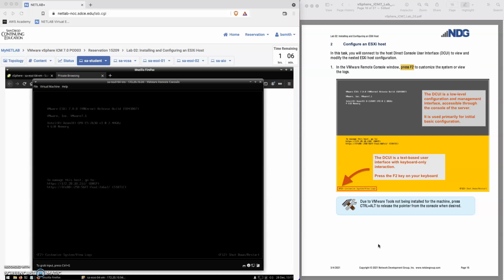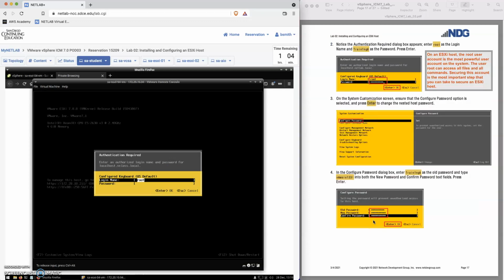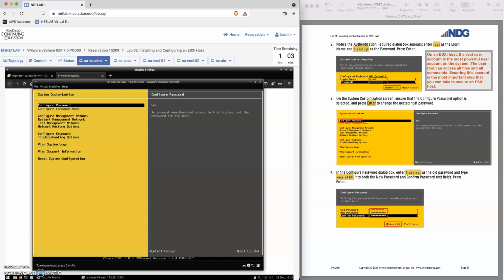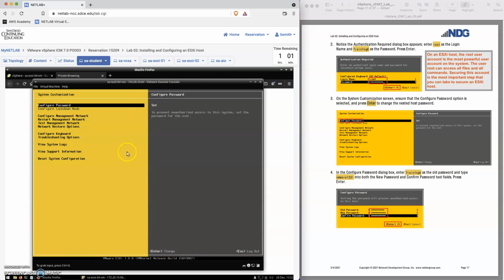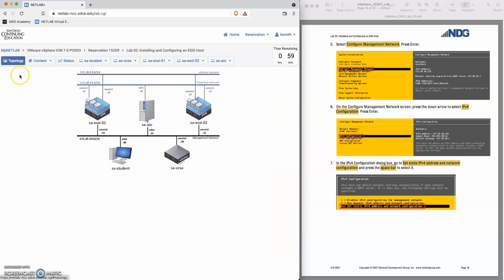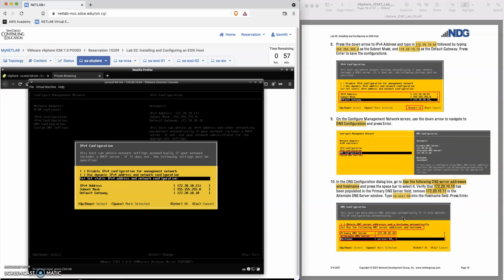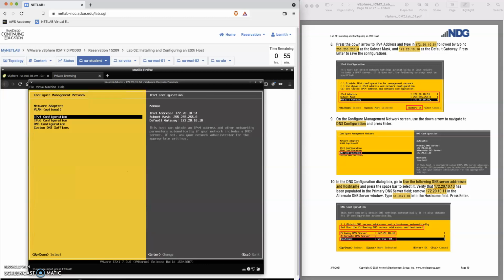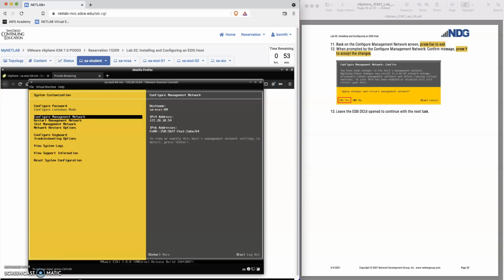VSICM 7 NetLab 02: Task 2 - Configure an ESXi host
In this task, you will connect to the host Direct Console User Interface (DCUI) to view and modify the nested ESXi host configuration. This includes changing the root account password, and configuring the management network, including setting a static IPv4 address, modifying DNS settings, and setting a hostname.